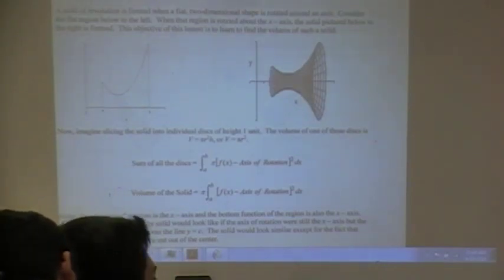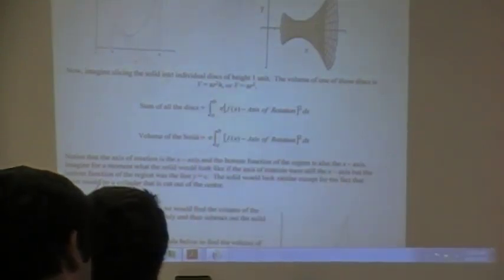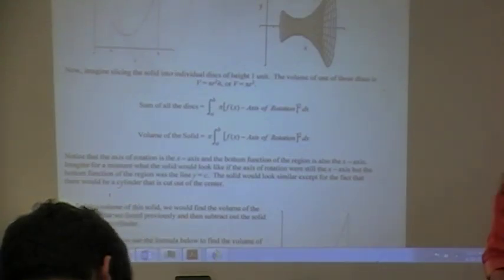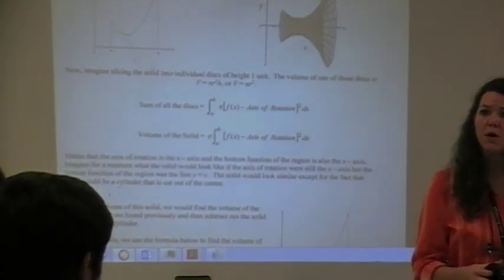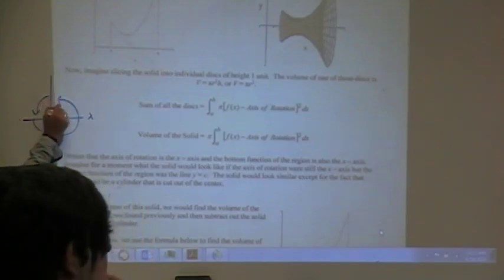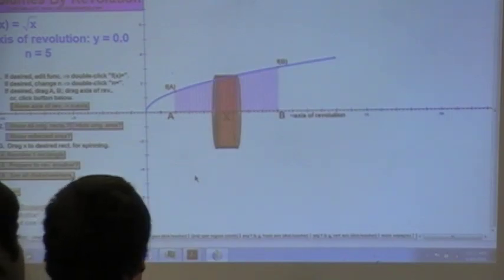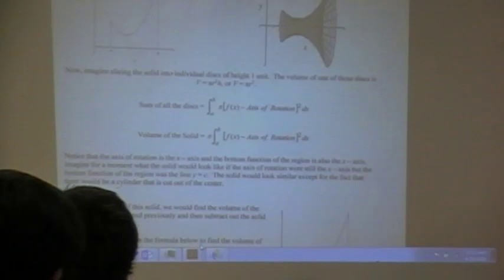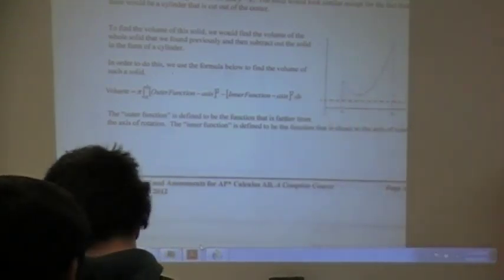Volume of Solids of Revolution